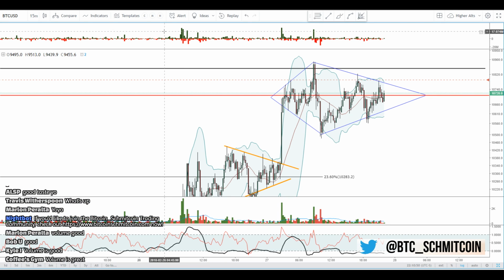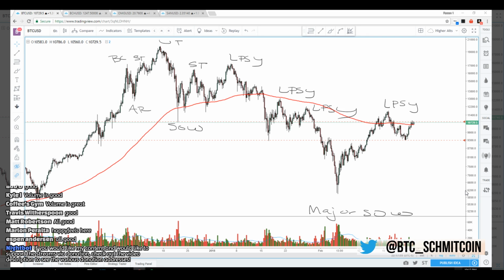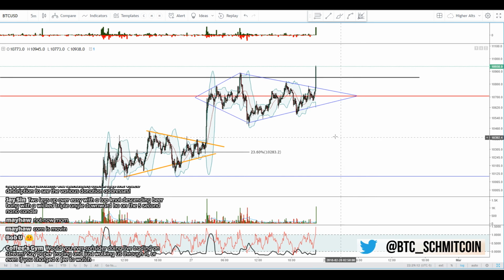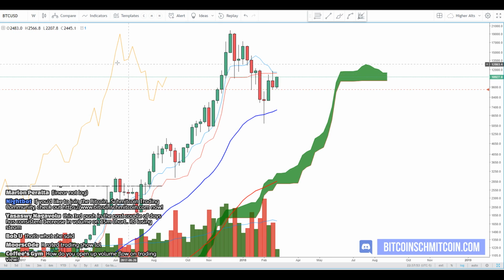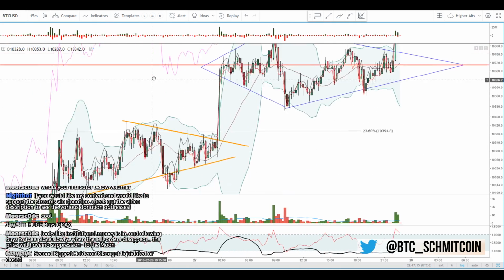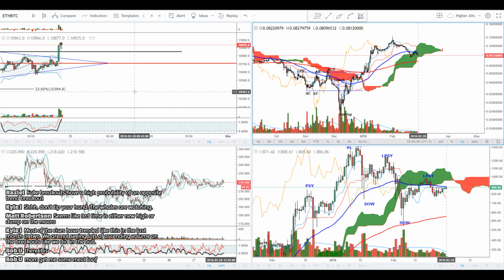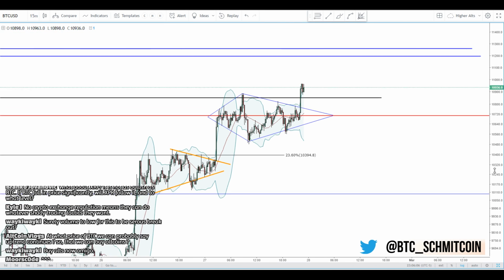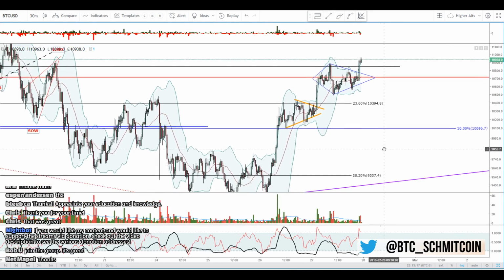Will Bitcoin Make a New All Time High??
Bitcoin Market Recap #19:  2/28/2018

about filing your taxes with all your sick crypto gains?  Check out the CoinTracking.info below for a fast, easy way to organize your portfolio

BTC Address:
158tduHexZnT837Dt8riiSkWgjBsmMG7SV

ETH Address:
0xc85068959dafd27ddf9f4a2b6e027879f501b9da

DSH Address:
XiQDGWg1q7dNiXnN5VY1AqZLqfKSvfD973

NO FINANCIAL ADVICE– The Information you receive from Bitcoin Schmitcoin or the Bitcoin Schmitcoin Trading Community is provided for educational, informational, and entertainment purposes only, without any express or implied warranty of any kind, including warranties of accuracy, completeness, or fitness for any particular purpose.

The Information contained herein or provided from or through this, or any other content created by Bitcoin Schmitcoin or the Bitcoin Schmitcoin Trading Community, is not intended to be and does not constitute financial advice, investment advice, trading advice, or any other advice.

The Information from or through this content is general in nature and is not specific to you the user or anyone else. You should not make any decision, financial, investment, trading or otherwise, based on any of the information presented on this website without undertaking independent due diligence and consultation with a professional broker or financial advisory.

You understand that you are using any and all Information available, produced by Bitcoin Schmitcoin or the Bitcoin Schmitcoin Trading Community,  at your own risk.

RISK STATEMENT– The trading of Bitcoin or alternative cryptocurrencies has potential rewards, and it also has potential risks involved. Trading may not be suitable for all people. Anyone wishing to invest should seek his or her own independent financial or professional advice.

TERMS OF SERVICE - Membership may be revoked at any time and membership status shall be at the FULL discretion of the user 'Bitcoin Schmitcoin' and the affiliates of Bitcoin Schmitcoin, LLC."